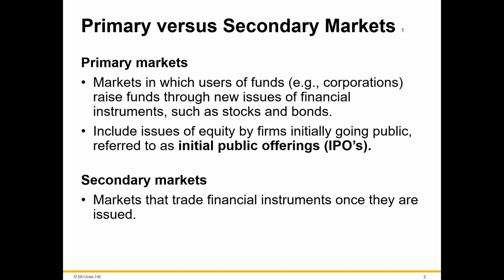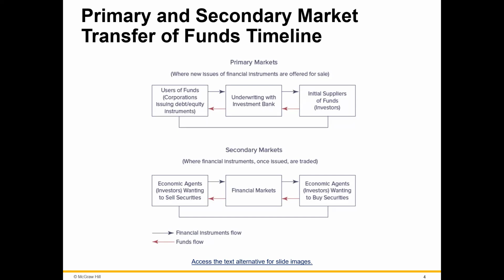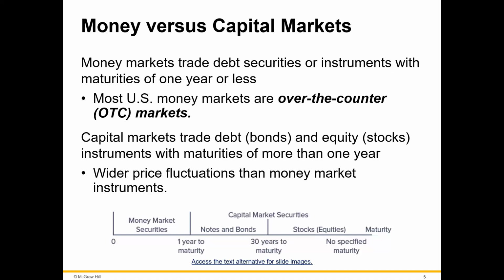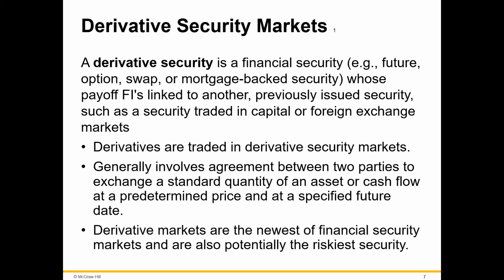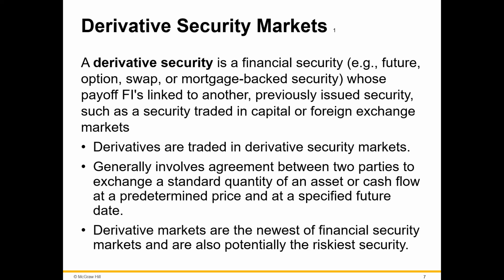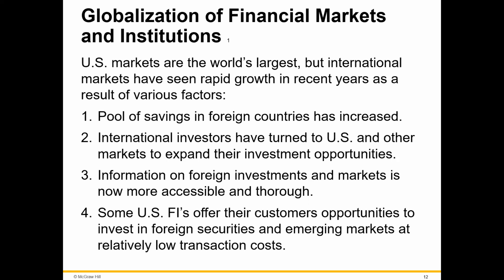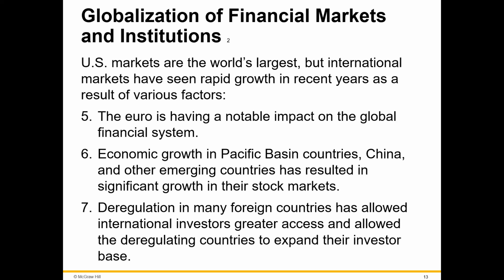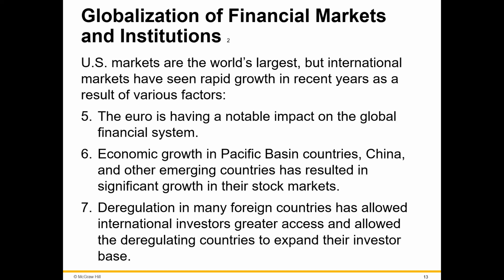Financial Markets and Institutions: Intro PPT